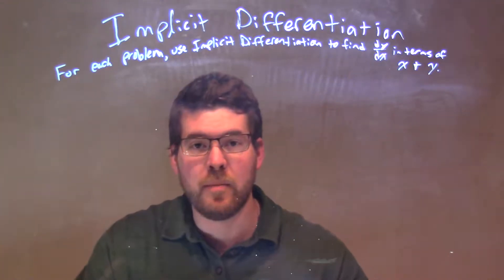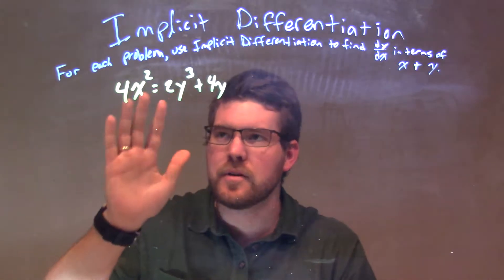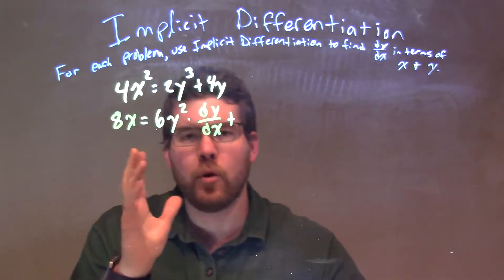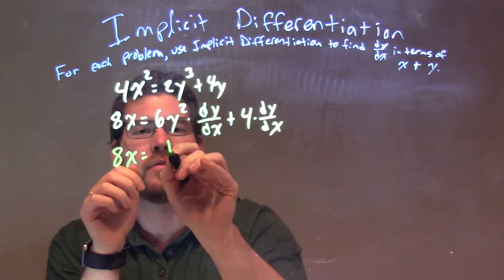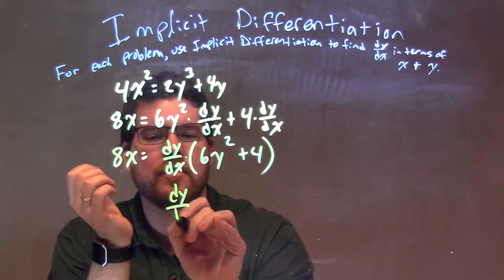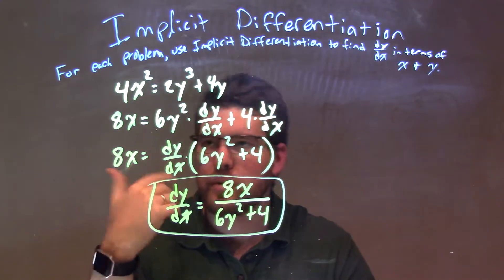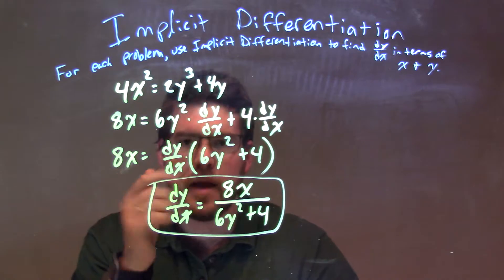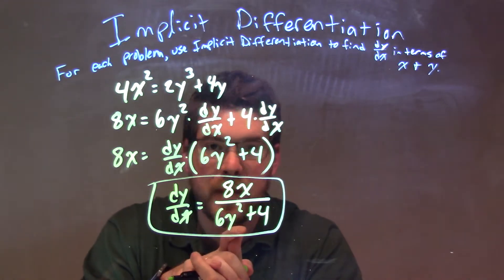Differentiate 4x^2=2y^3+4y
In this math video lesson on Implicit Differentiation, I use implicit differentiation to find the derivative of 4x^2=2y^3+4y in terms of x and y.